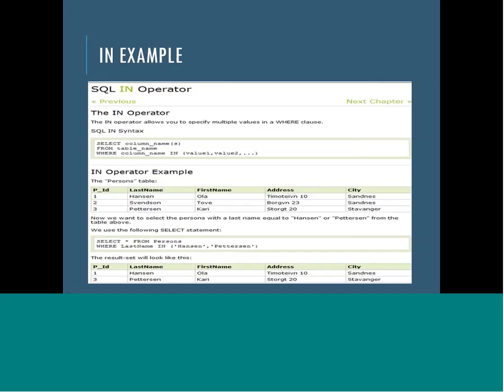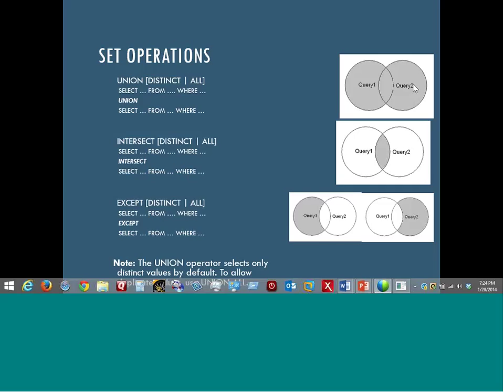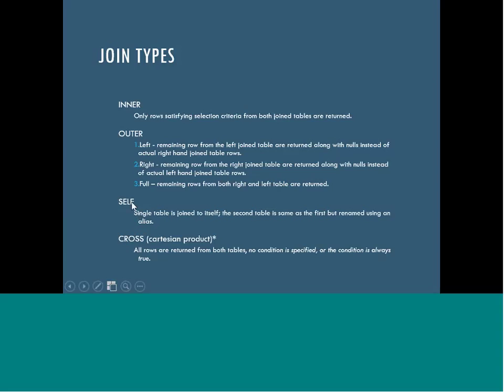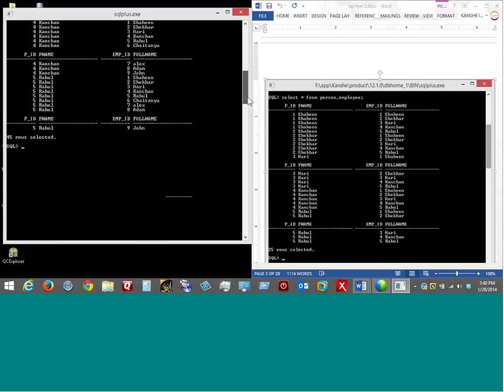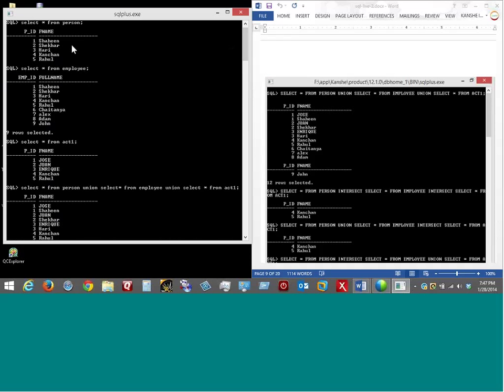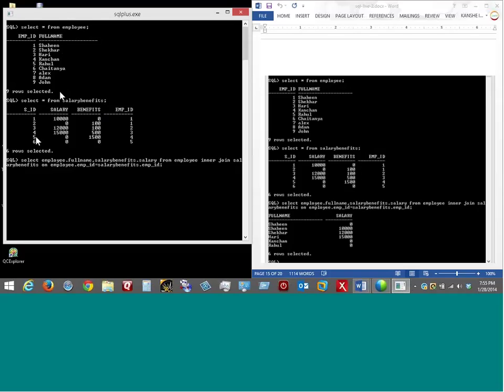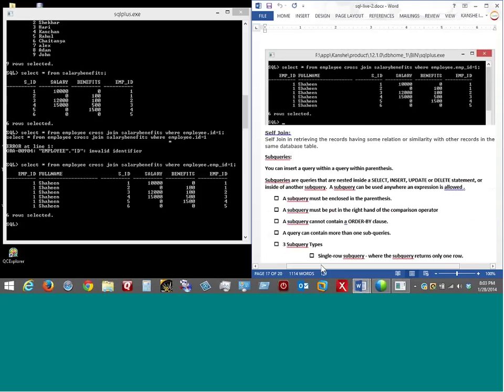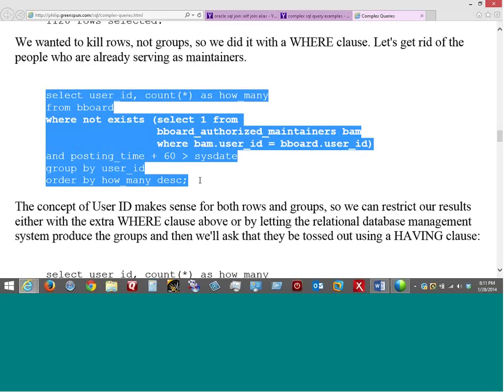SQL Class 2 - (All you need to know for QA) - QA Training - Session